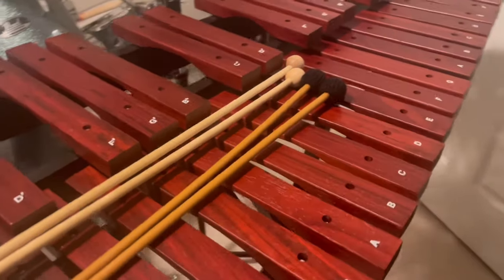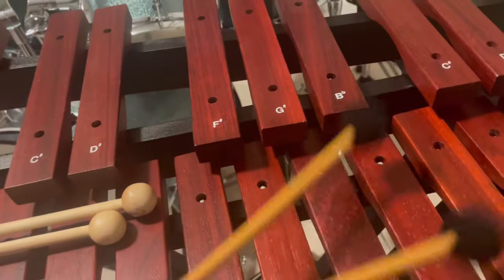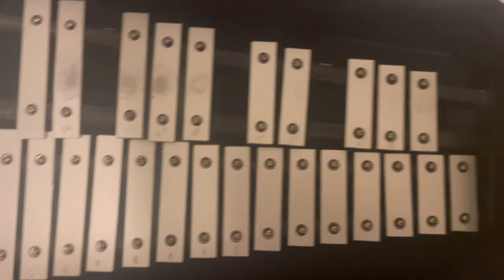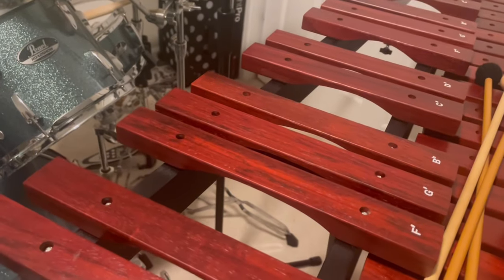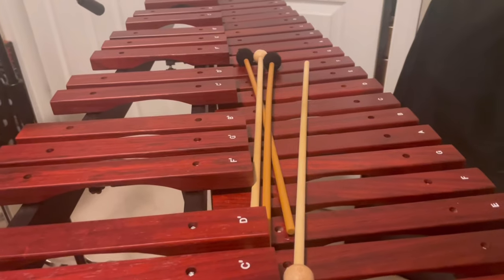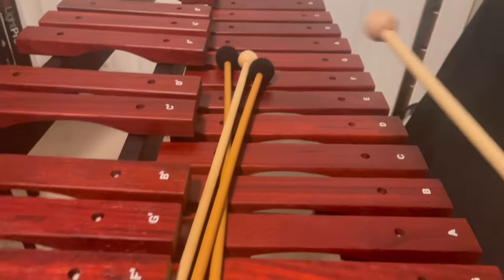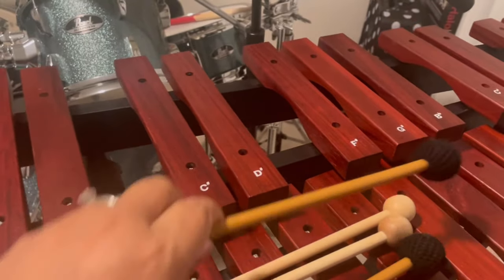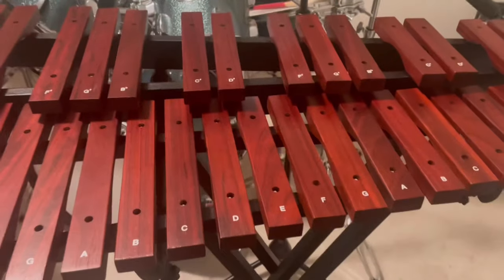Xylophone v Glockenspiel